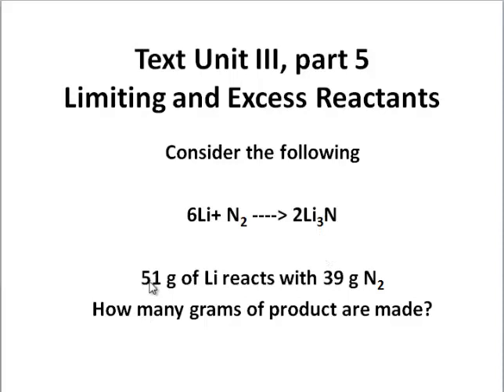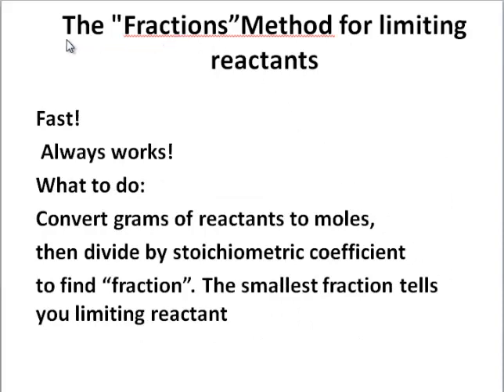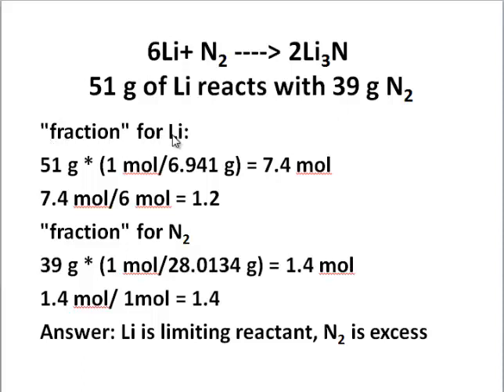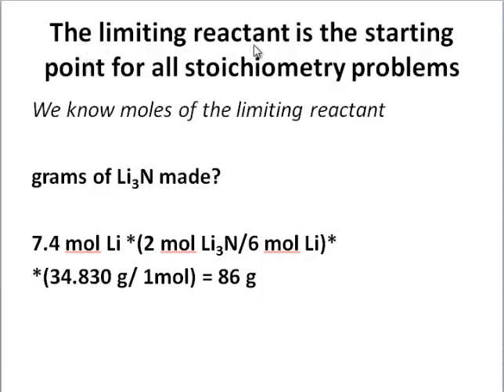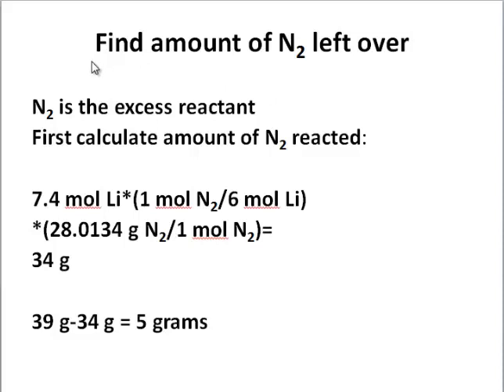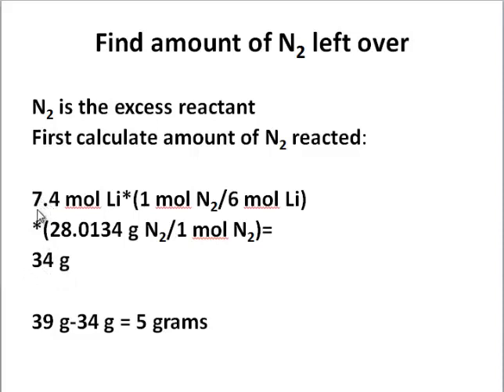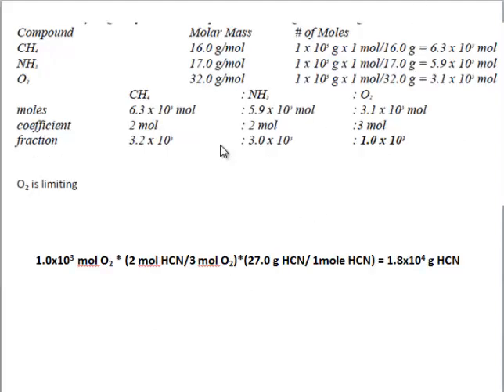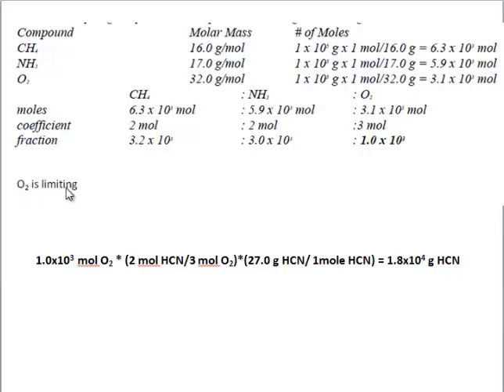unit 3 lecture 5